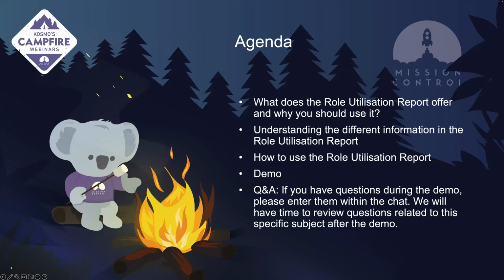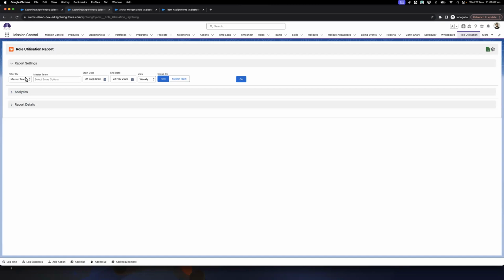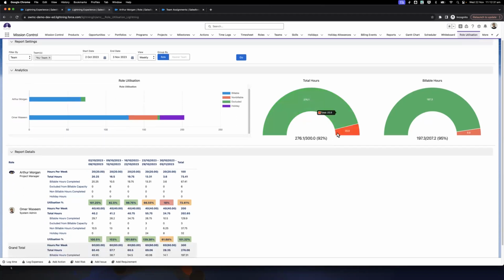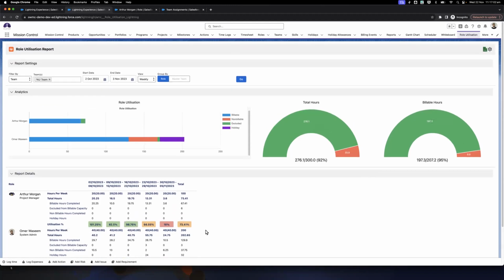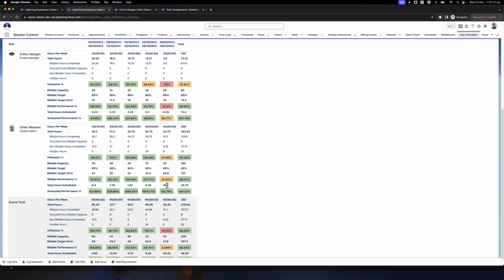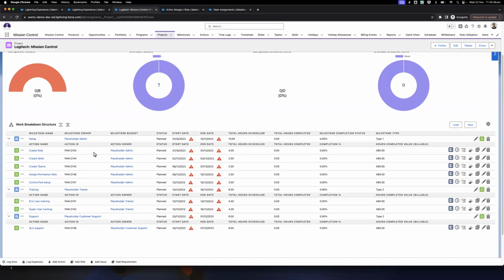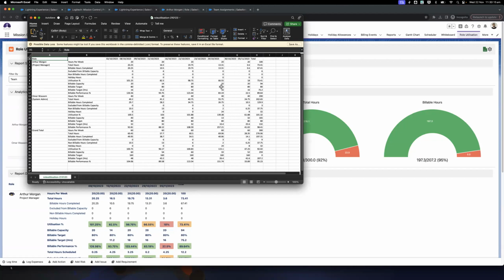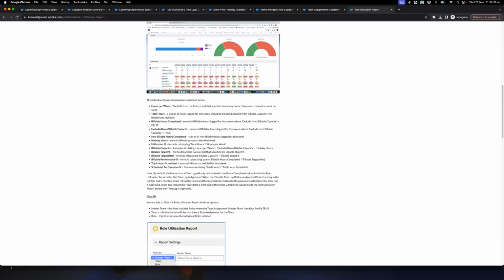Kosmo Campfire - Role Utilisation Report Webinar Recording November 2023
Join us in this Kosmo Campfire recording to take a look at how you can capture insights on how well your resources are being utilised.
In this session, we will cover the following items for the Role Utilisation Report:
- What the Role Utilisation report has to offer
- Understanding the different information it displays